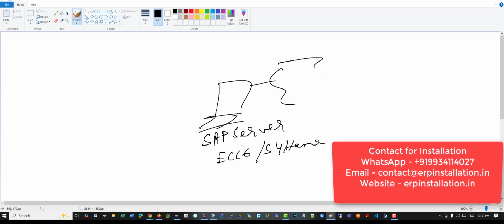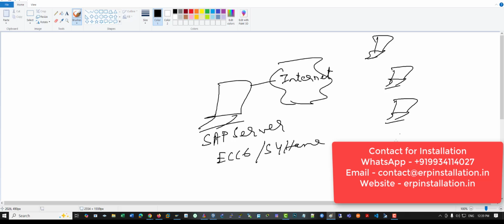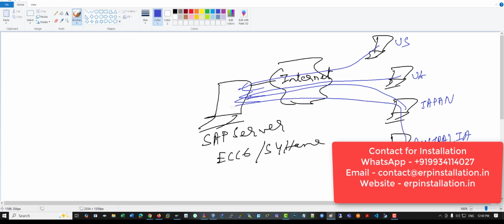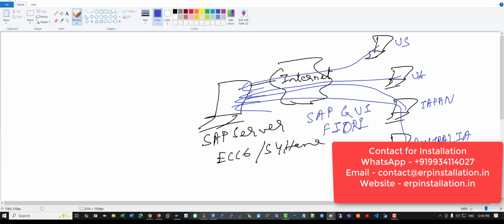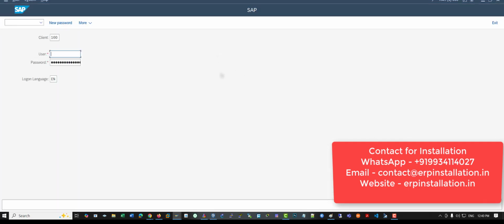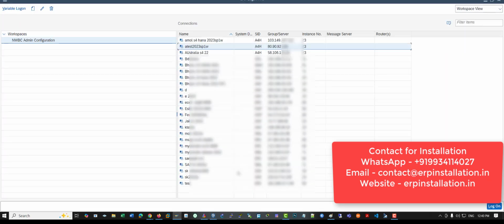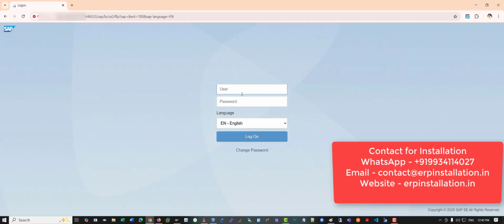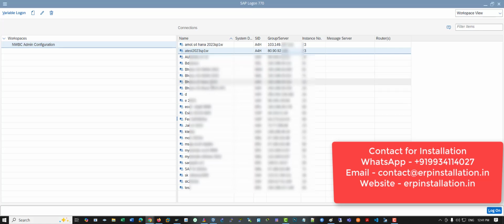Contact for Setting up SAP ECC6 & S/4HANA Remote Access Server . .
SAP Installation Services ON  | PC | Network | Cloud | SAP GUI & Fiori Setup | Remote Access Setup

Looking for reliable SAP installation services? We offer end-to-end SAP installation and remote access solutions for:

✅ SAP on Personal PC / Laptop
✅ SAP on Network & Local Servers
✅ SAP on Cloud (AWS)
✅ SAP GUI Installation
✅ SAP Fiori Setup
✅ SAP Remote Access Configuration

With our expert setup, you’ll get smooth SAP performance, fast access, and a ready-to-use environment tailored to your needs.

💻 Suitable for Students | Freelancers | Consultants | Training Institutes |
🌐 100% Remote Installation Support Available
🚀 Quick Setup | Affordable Price